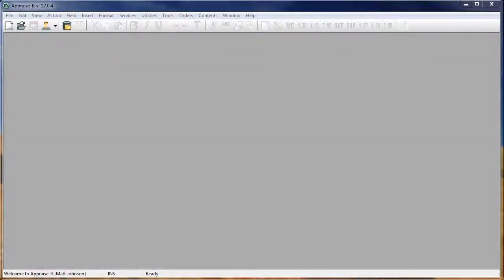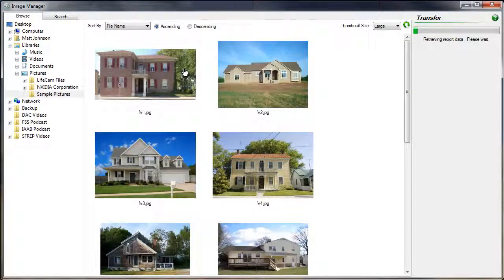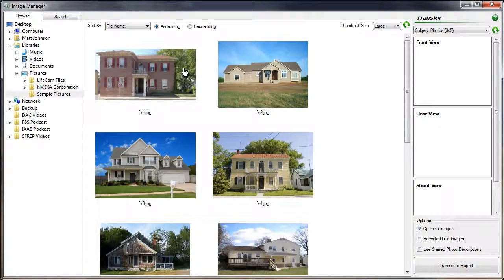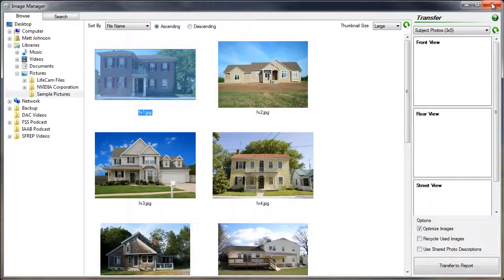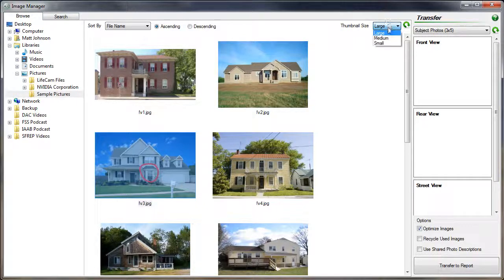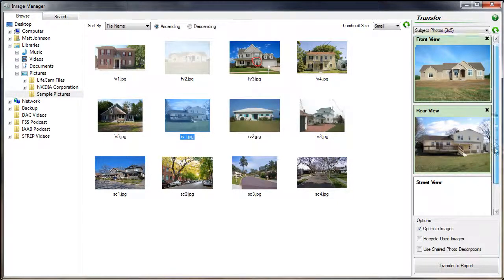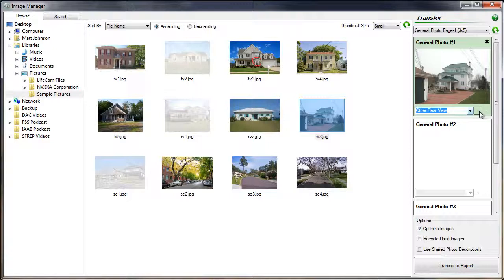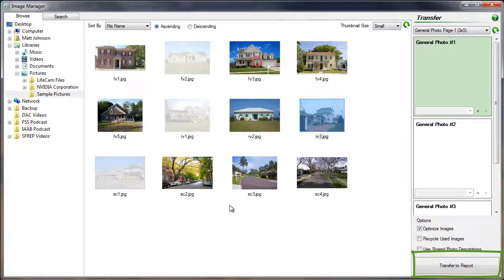The NEW Image Manager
In this video, we walk through how to use the new Image Manager in Appraise-It 12.